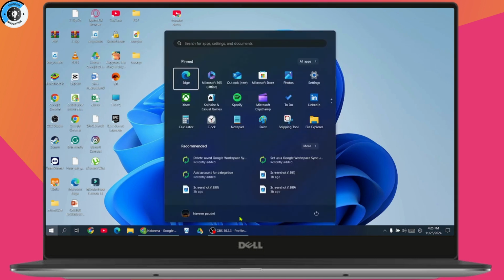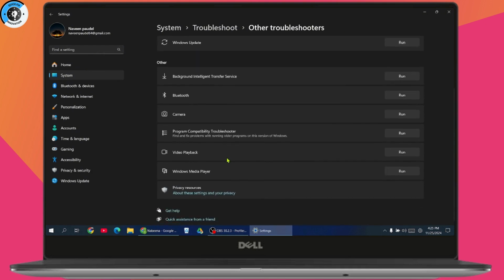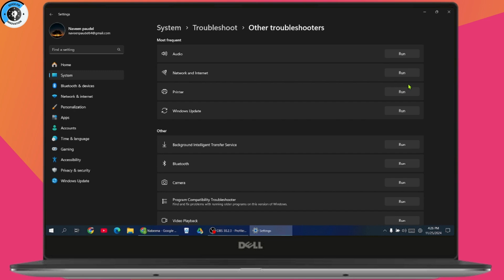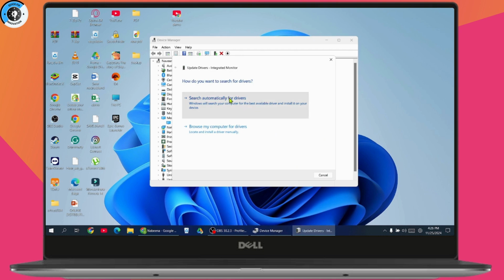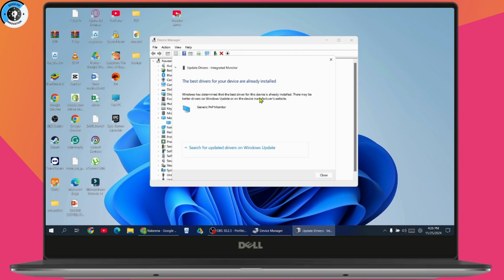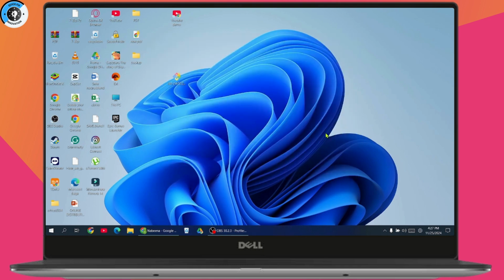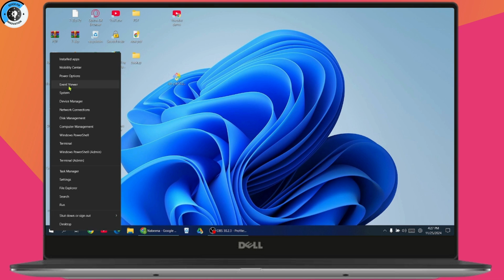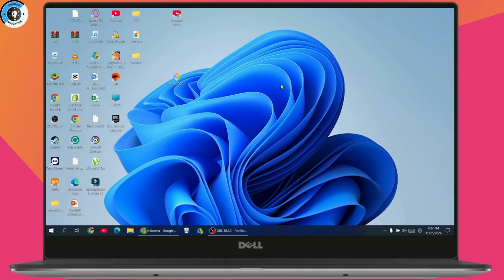Function Key For Brightness Not Working On Windows 10/11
Function Key For Brightness Not Working On Windows 10 Or 11
function keys not working
brightness control not working solution
function key for brightness not working on windows
function keys not working windows 10
windows 11 brightness not working

Learn how to fix the function key for brightness not working on Windows 10 or 11 with this step-by-step guide. We'll cover troubleshooting the FN key, running the keyboard troubleshooter, updating drivers, and reinstalling display adapters to resolve the issue.

0:00 - Introduction
0:10 - Understanding FN Key and Function Keys for Brightness
0:40 - Running the Keyboard Troubleshooter
1:10 - Updating or Reinstalling Keyboard and Monitor Drivers
1:50 - Reinstalling Display Adapters
2:20 - Restarting Your PC and Final Tips
2:30 - Conclusion